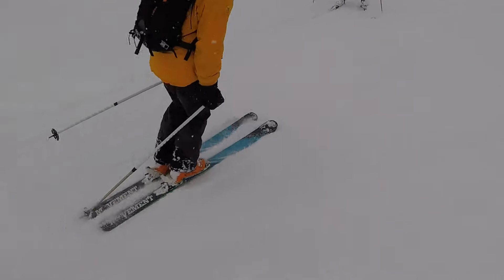GOPR0197 1544464708073 high